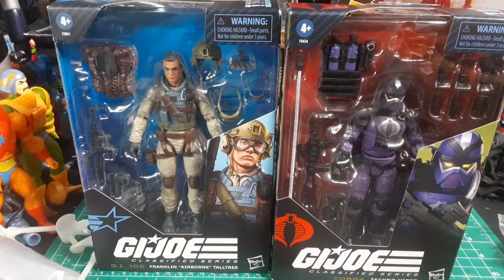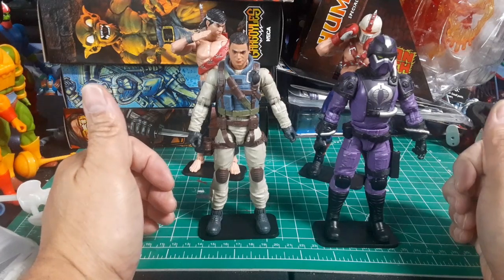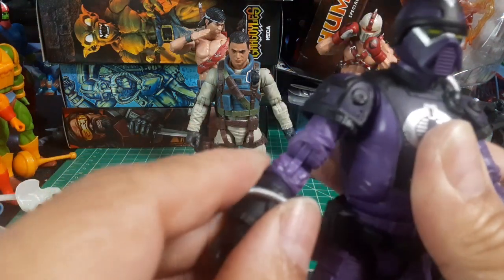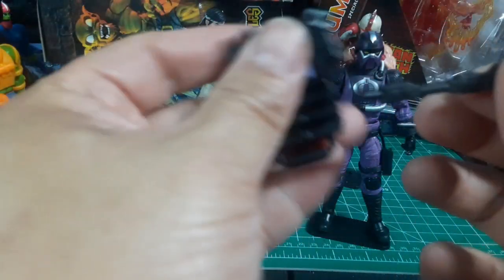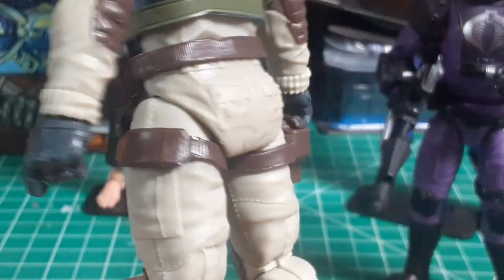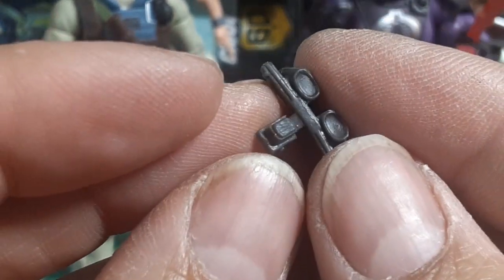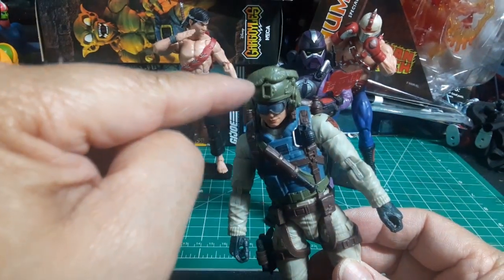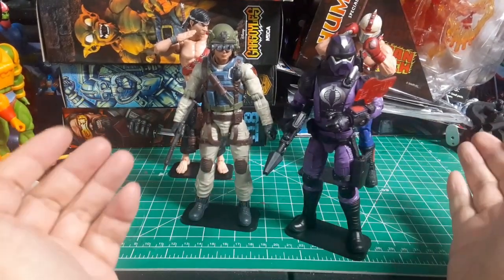G.I. Joe Classified Airborne and Techno Viper review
Yet another surprise as I changed my opinion on both figures by the end of the review.